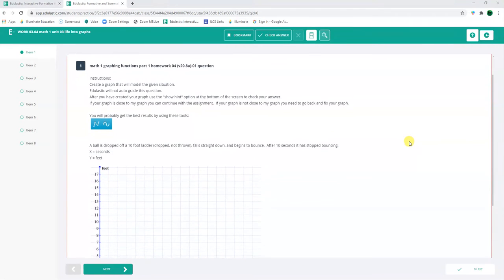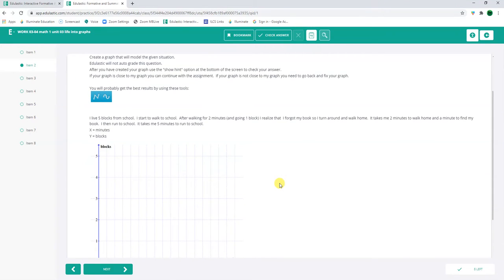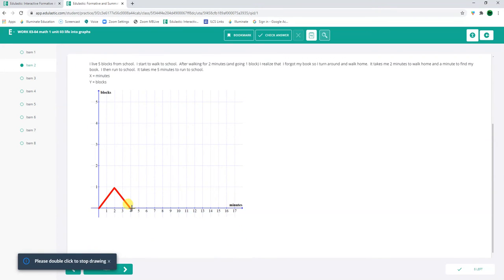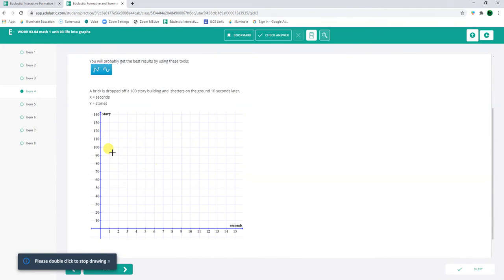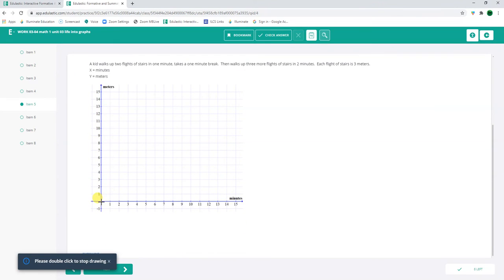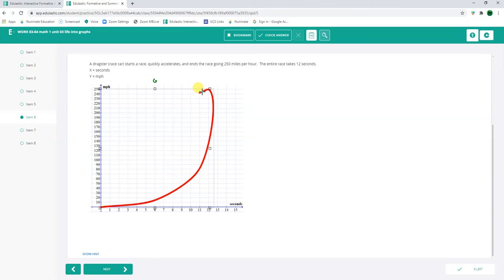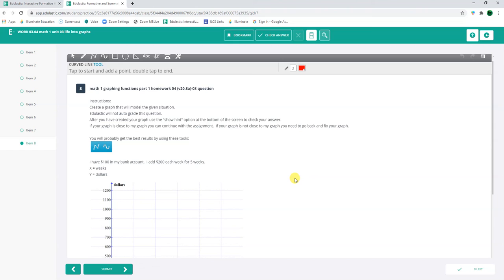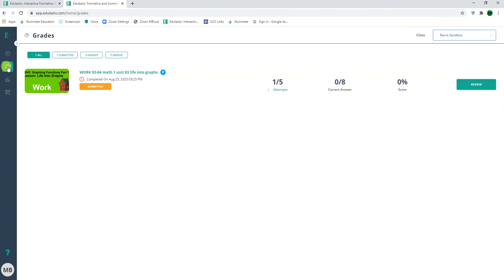WORK life into graphs (v20.8a)